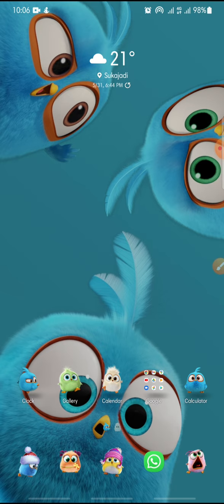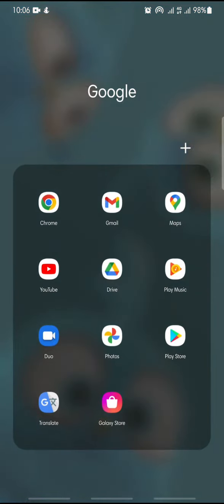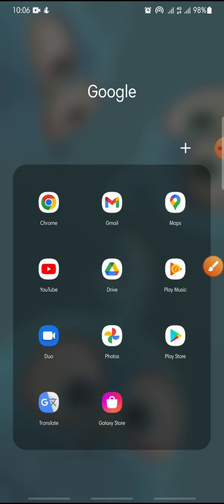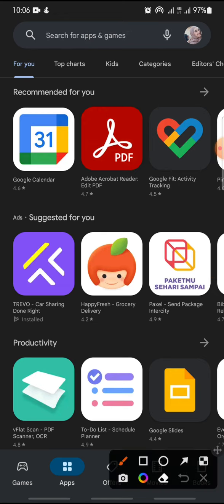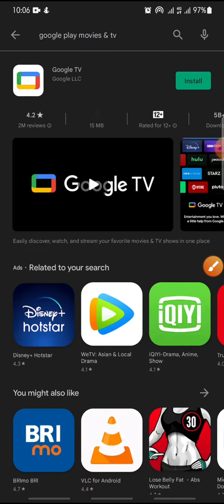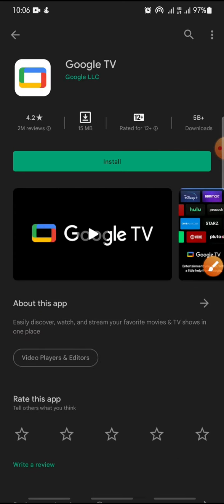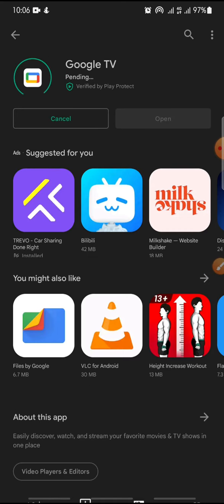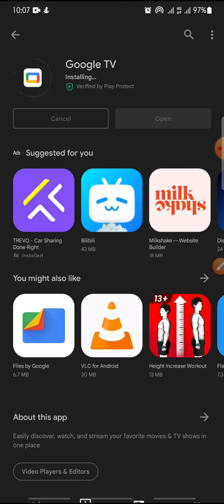~ Secret to Getting Google TV Apps Fast and Easy!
**Video Description:**

Unlock the secret to getting Google TV apps fast and easy with our step-by-step tutorial! If you've been wondering how to get the Google TV app on your device, you're in the right place.

In this video, we'll show you how to get Google TV apps quickly and effortlessly. Whether you're looking to upgrade your viewing experience or explore new entertainment options, learning how to get Google TV apps is a game-changer. We'll guide you through the entire process, from opening the Google Play Store to installing the Google TV app, ensuring you have access to all the latest features and content.

To get started, open your Google Play Store and search for "Google Play Movies and TV." Click on the app, and then click "Install." It's that simple! The Google TV app is a revamped version of Google Play Movies and TV, offering a more streamlined and enhanced experience.

Make sure your apps are set to update automatically so you always have the latest version of Google TV. This way, you won't miss out on any new features or improvements.

Explore more tips and tricks to optimize your digital experience. From downloading apps to using the latest features, our channel is your go-to resource for all things tech. Happy editing, and enjoy your new Google TV app!

**Target Keyword:** how to get Google TV apps
**Secondary Keywords:** install Google TV app, download Google Play Movies and TV, upgrade to Google TV
**Long-tail Keywords:** how to get Google TV apps fast and easy, step-by-step guide to get Google TV apps, easy tutorial on downloading Google TV app

By following this guide, you'll have the Google TV app installed and ready to use in no time. Here are 10 relevant hashtags for your YouTube content on getting Google TV apps:

1.
2.
3.
4.
5.
6.
7.
8.
9.
10.